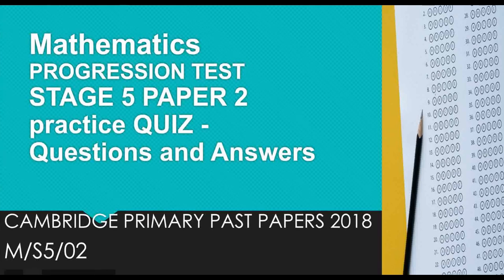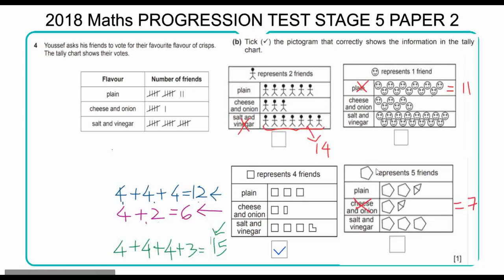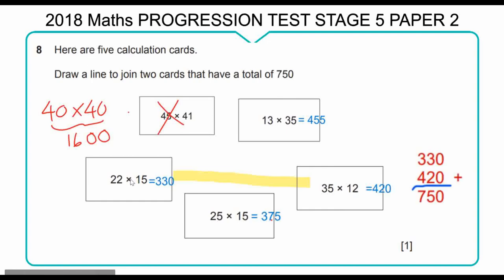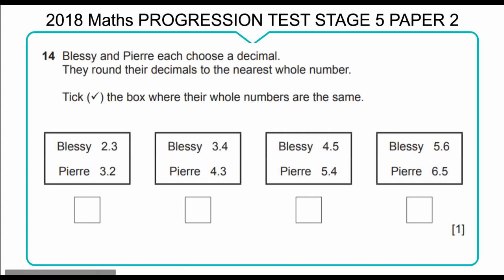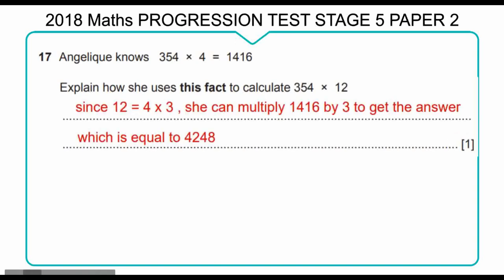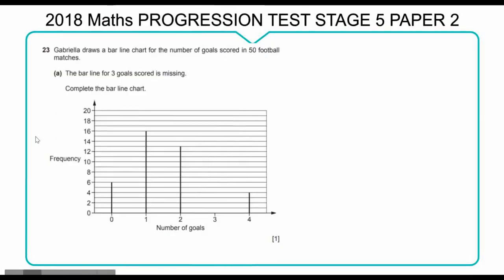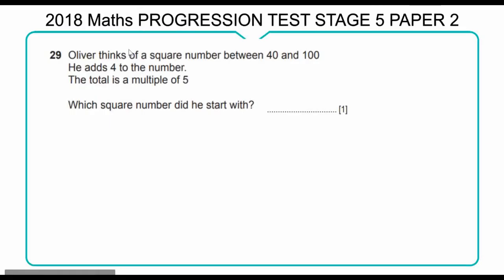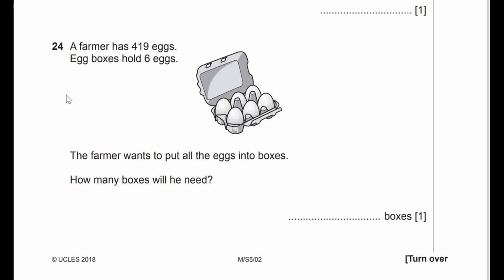2018 stage 5-p2-MATHS progression test-questions-with answer explained primary past papers-easy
if u have any difficult problems with MATHS and science questions, please feel free to drop the questions and we will reponse to u.